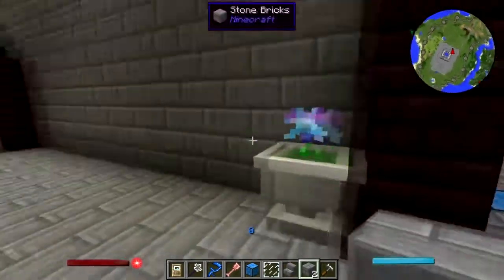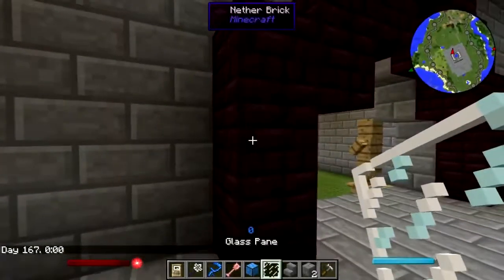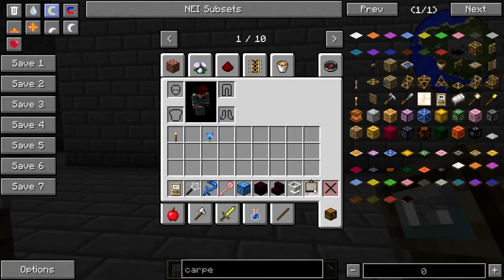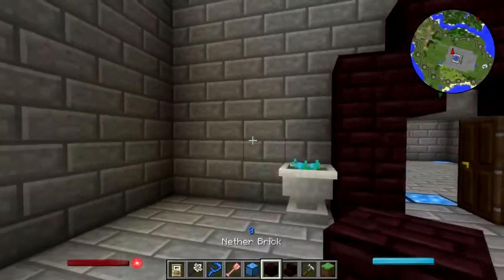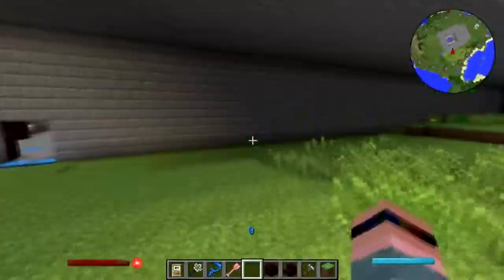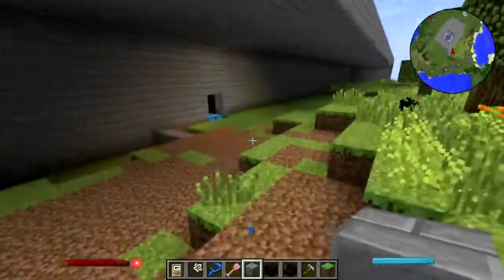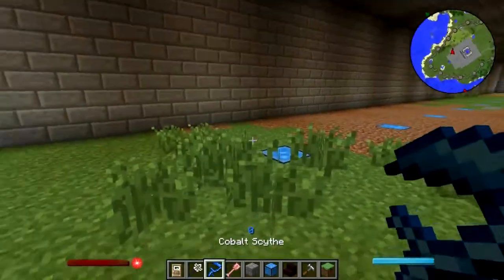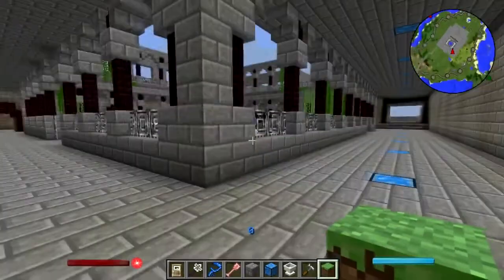Natural Magic Building Pt. 12: The North Wing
Don't have or want a G+ account? Still want to comment? Go here!

Back to the heavy lifting today, as I put the north side on the castle. The bad news is, a couple of my survival trees are going to have to move. The good news is, I don't have to tear the hovel down just yet.

Natural Magic was created by Lewis "WTFGeeks!" and is available on the ATLauncher